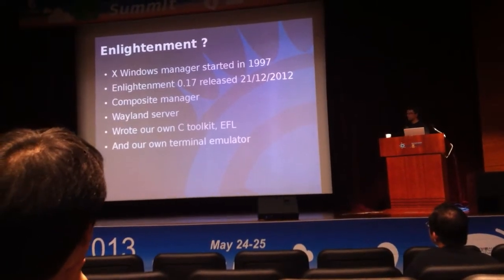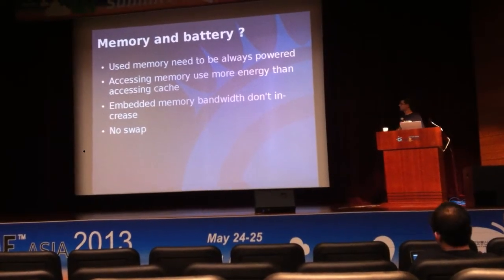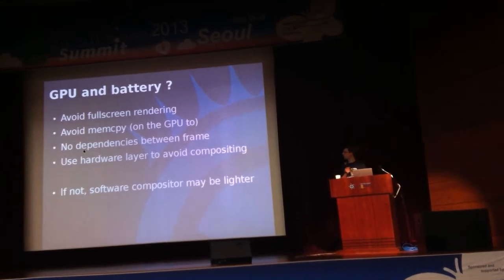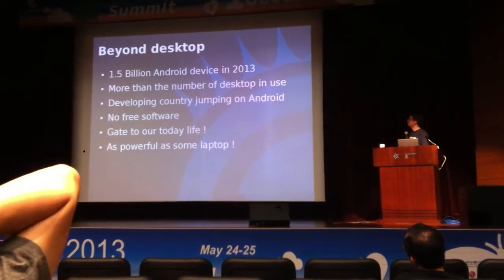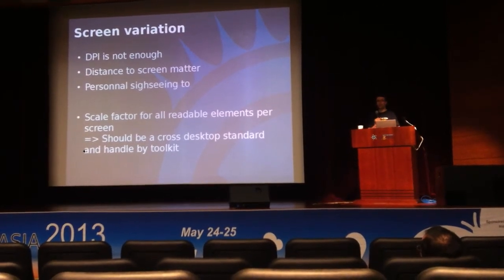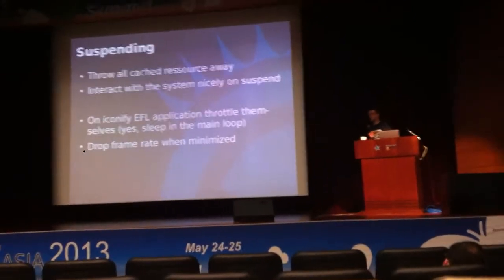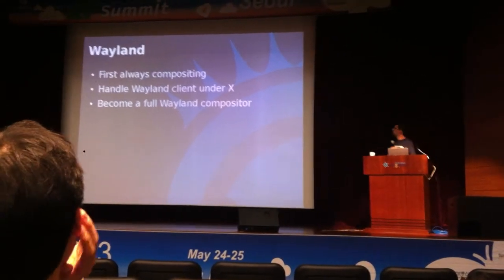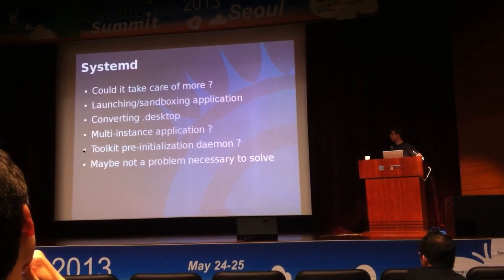Improving cross desktop standard - Gnome.Asia Summit 2013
Gnome.Asia Summit 2013 - Improving cross desktop standard